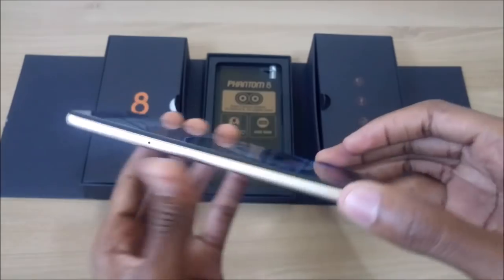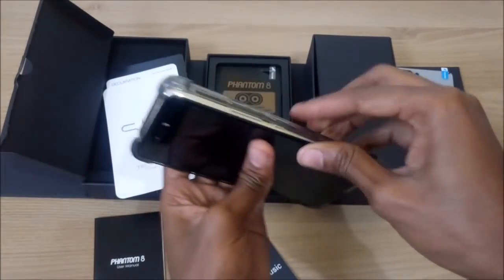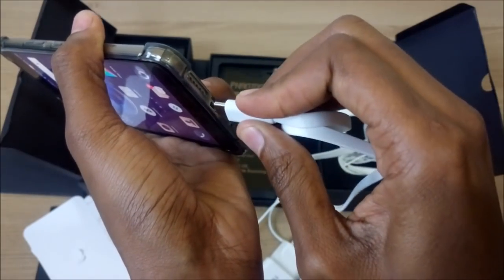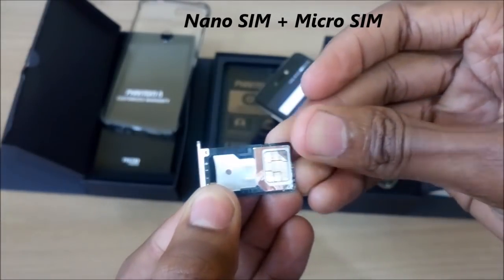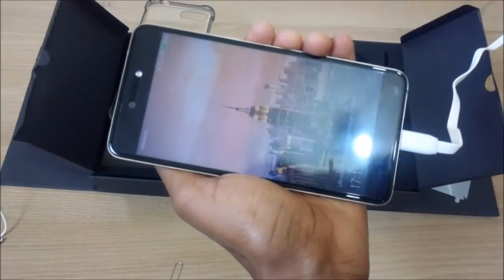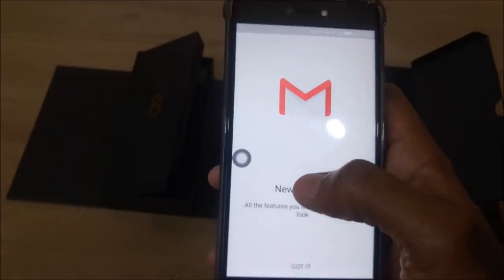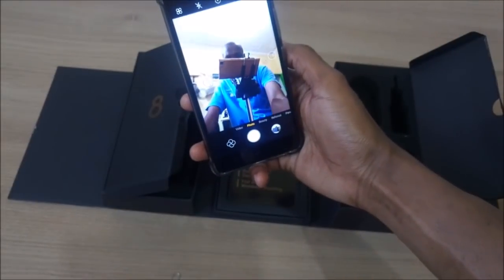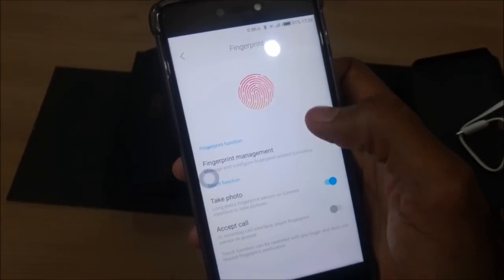Tecno Phantom 8 Specs And Features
Tecno Phantom 8 Features And Specs

Here are the Tecno Phantom 8 Specifications.

-6GB RAM
-64GB Storage
-2.6GHz Octa Core Processor
-Mali T720 GPU
-Dual SIM
-4GB enabled
-20MP Front Camera
-12/13 MP dual back cameras with 10X optical zoom
-5.7" Full HD Screen
-3500mAh Lithium ion battery
-Runs on HiOS 3.0 based on

Price in Kenya Ksh37,000